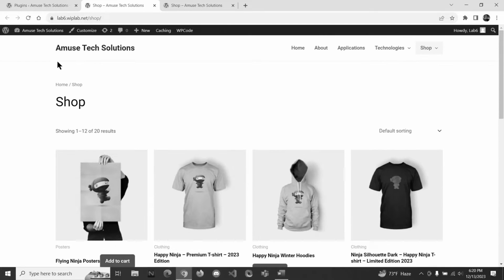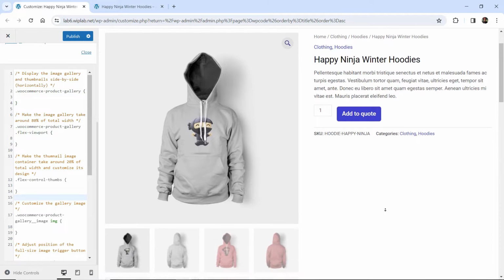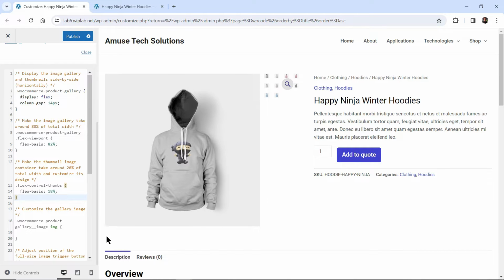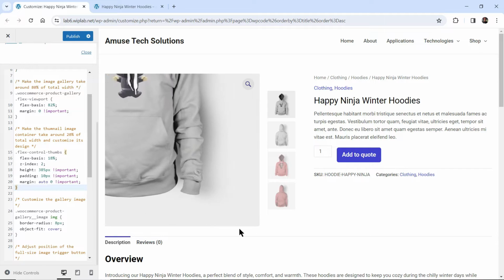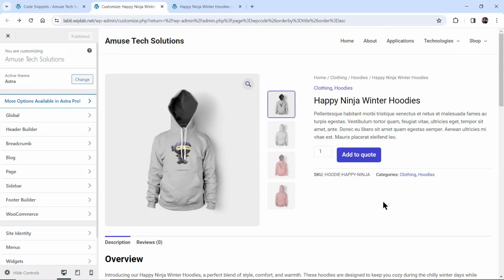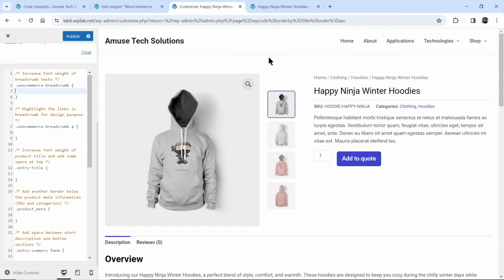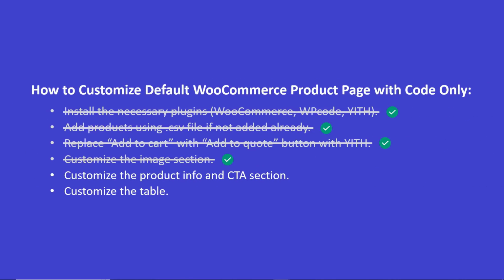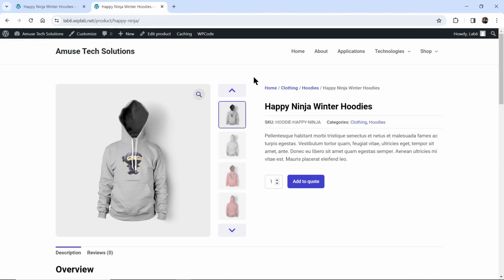Edit & Customize WooCommerce Single Product Page with Code - No Plugins!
Ready to take your WooCommerce store to the next level? Say goodbye to generic product pages and hello to a personalized shopping experience! In this tutorial, we'll dive into the art of customizing your product pages without relying on plugins.

Chapters:
00:00 Previously
00:10 Introduction
00:34 Checklist and prerequisite steps
01:05 Step 1: Customize the image section
05:51 Step 2: Customize the product info and CTA section
09:53 Step 3: Customize the product table
10:55 Reminder: Organize the codes with WPcode
11:18 Result
11:29 Preview of next tutorial

Here's what you'll do and learn from the video:
   1. Install the necessary plugins (WooCommerce, WPcode, YITH).
   2. Add products using a .csv file if not added already.
   3. Replace the “Add to cart” with the “Add to quote” button with YITH.
   4. Customize the image section of the product page.
   5. Customize the product info and CTA section of the product page.
   6. Customize the product table on the product page.

This video is perfect for:
   1. Seasoned designers: Explore a plugin-free approach to refine your product pages.
   2. Beginners: Take control of your store's design without the overwhelm of plugins.
   3. Business owners: Elevate your brand with a visually appealing and functional product page.

Whether you're looking to boost sales, save on plugin costs, or express your brand identity, this tutorial is your go-to resource. Don't compromise on design—watch the video, unleash your creativity, and transform your WooCommerce product pages today!

🎬 Video Credit: Rahil Bin Mushfiq